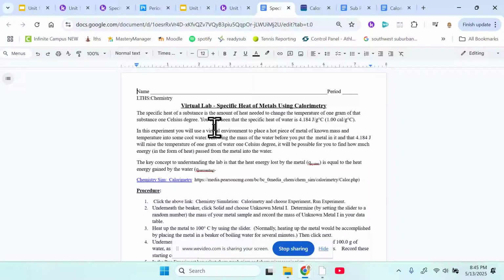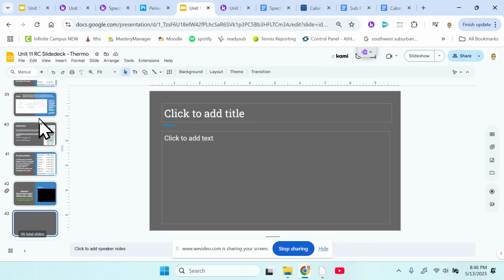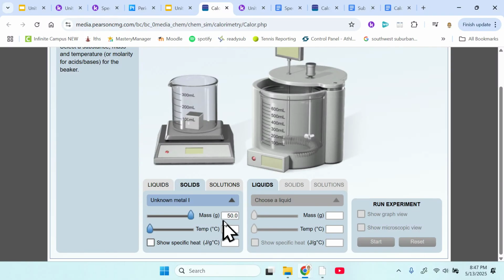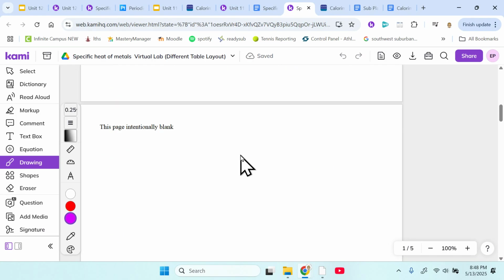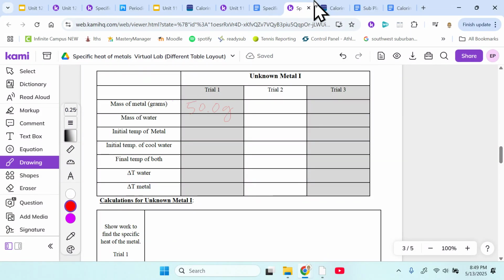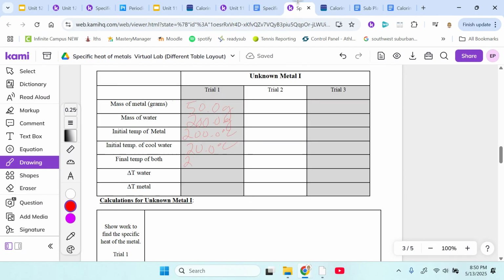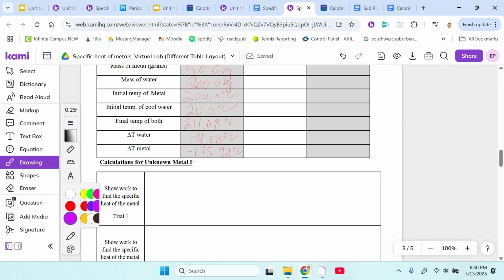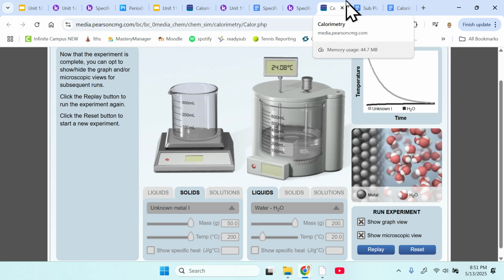Unknown Metal Calorimeter Virtual Simulation